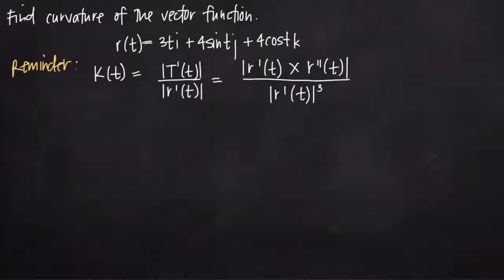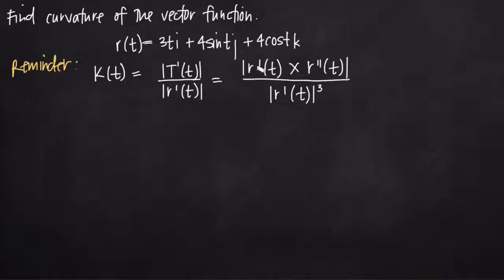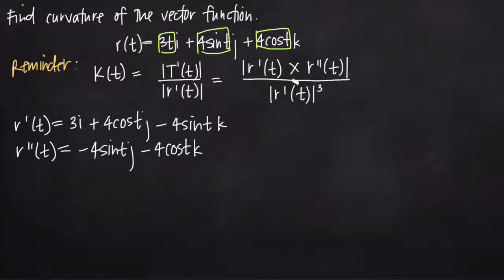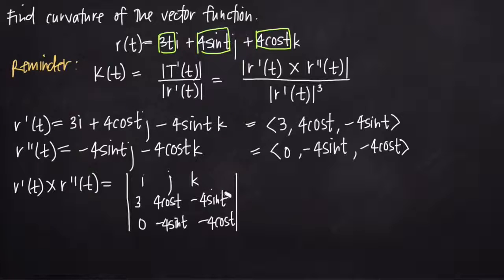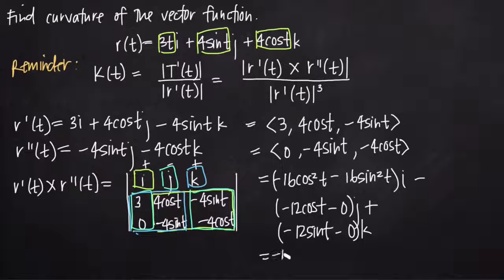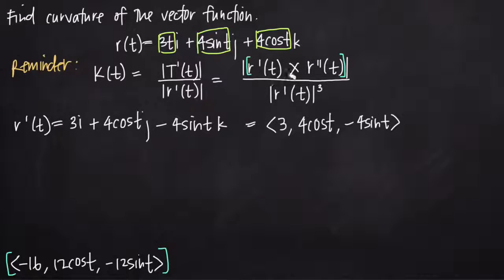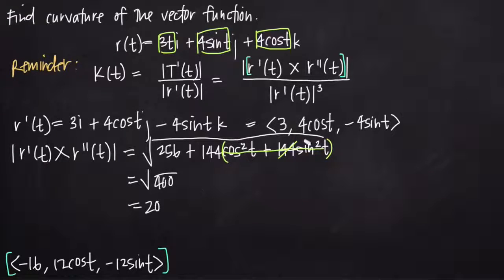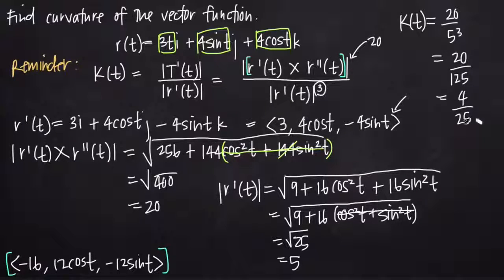كاكولاس 3 (54)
Curvature